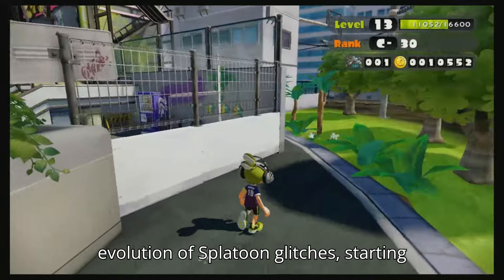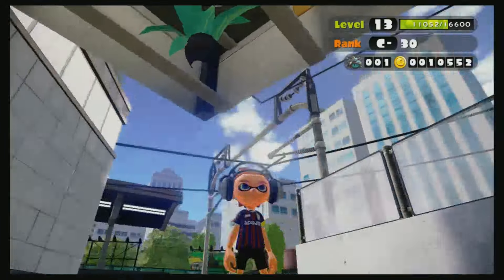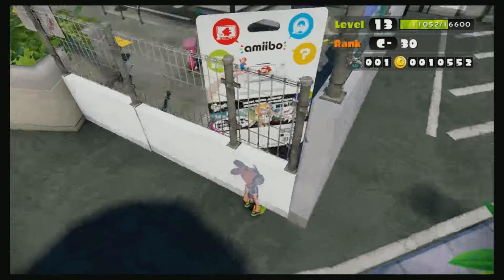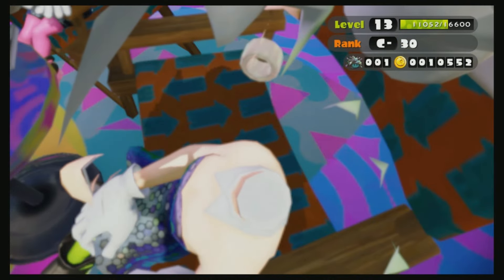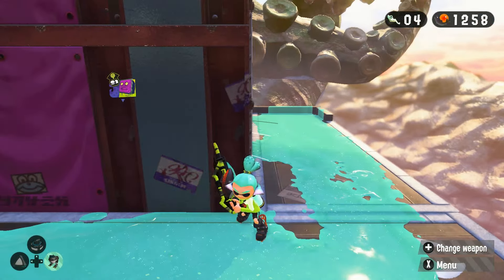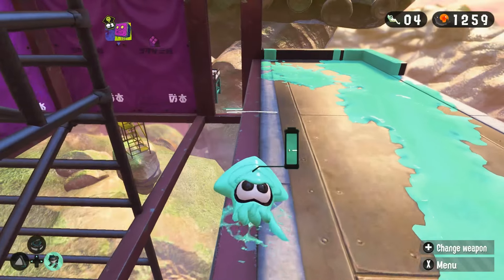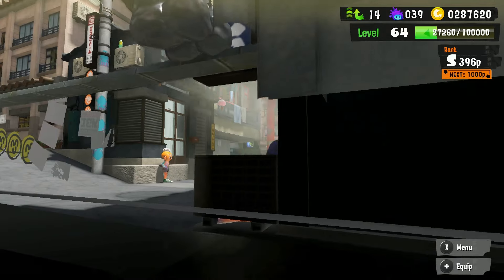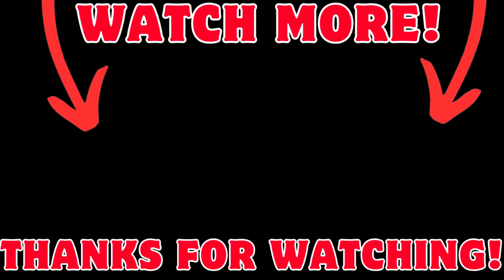The Evolution of Splatoon Glitches | Glitchtastick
In this video, I show you the evolution of Splatoon glitches with one from every game. I teach you how to do them as well. This is a new style of video I am doing, so if you enjoyed it, let me know. All these glitches are still working in 2024 on all the latest versions of their respective games
0:00 Intro
0:25 Splatoon 1
5:52 Splatoon 2
9:25 Splatoon 3

Glitch 3 was found by me